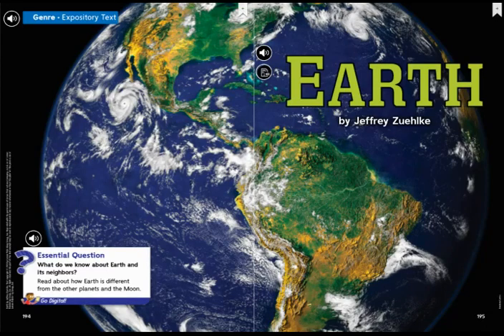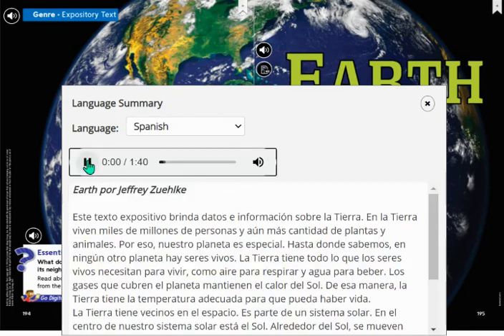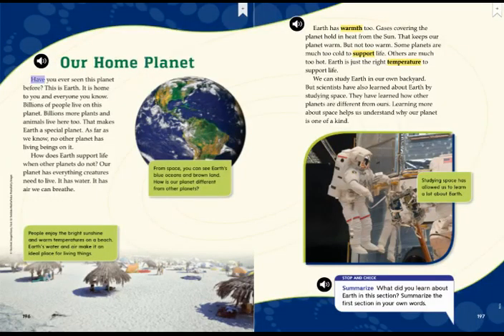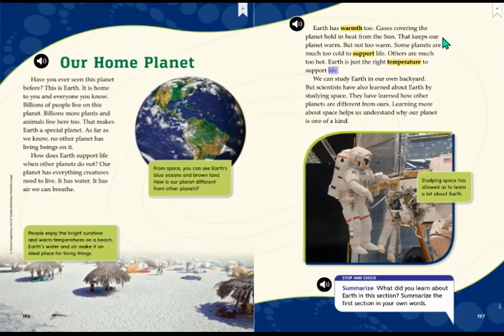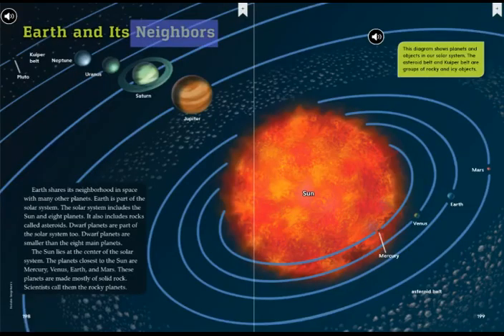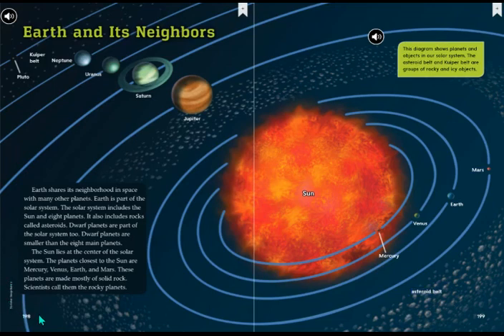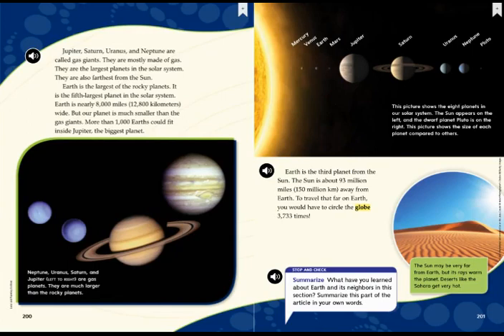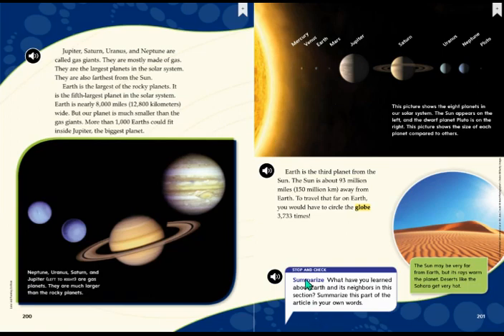Earth Part 1